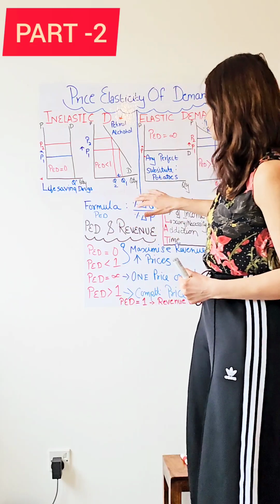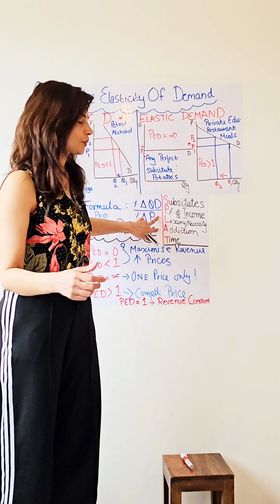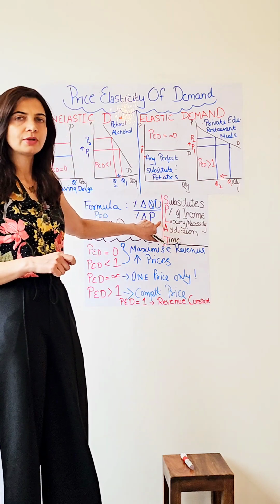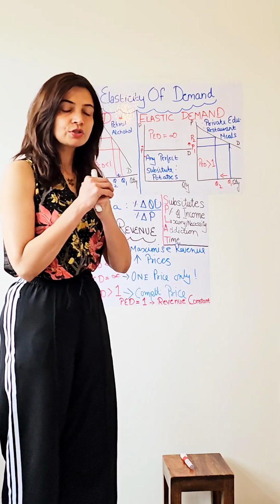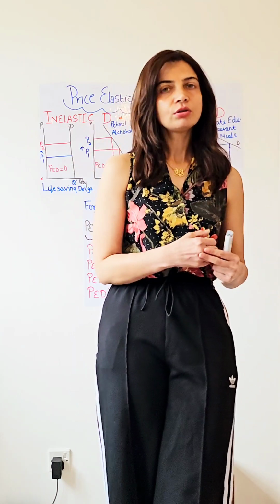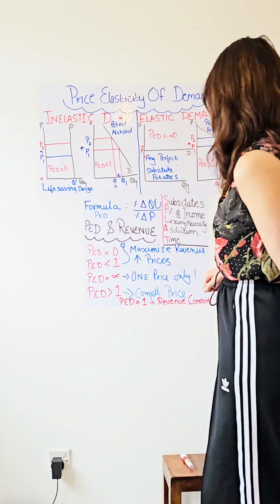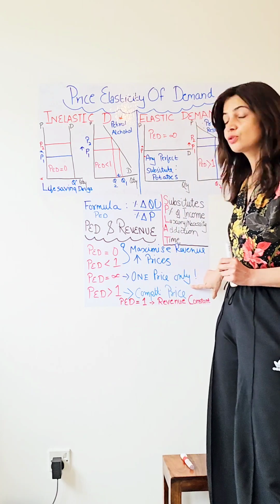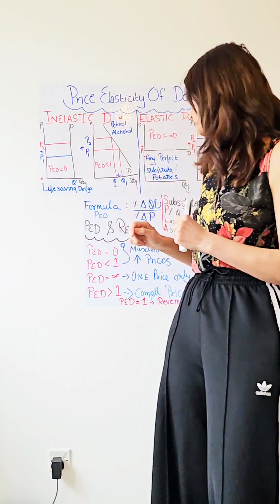Price Elasticity of demand ( Part 2)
📊📈let's simplify the economics behind price elasticity , formula, determinants, and it's Impact on firms revenues